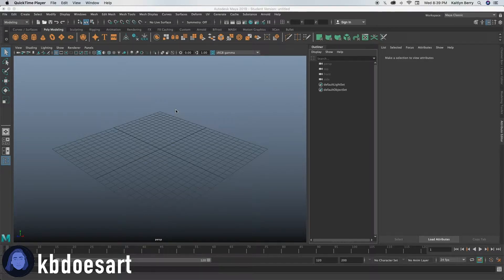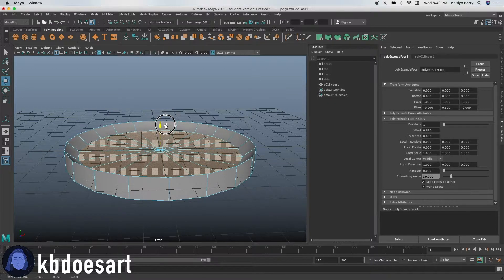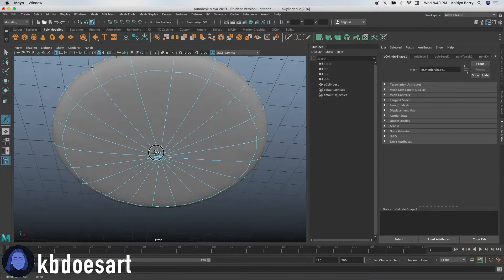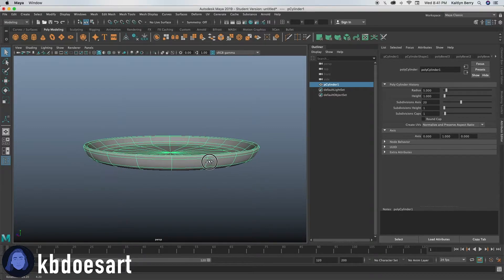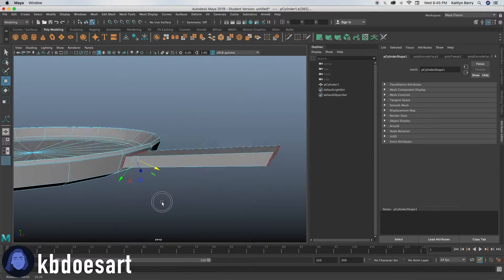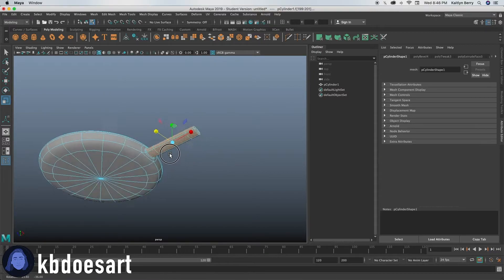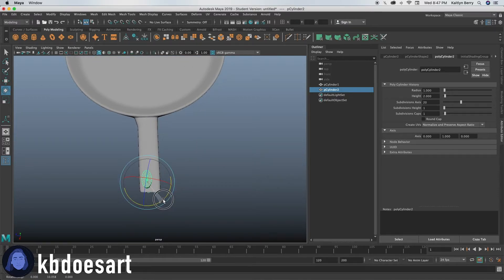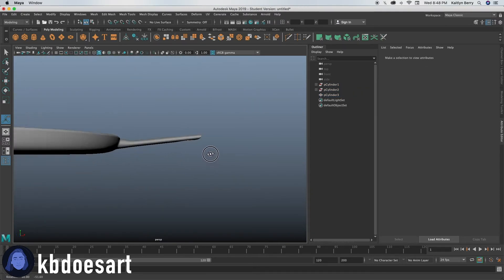Modeling a Pan - Maya Tutorial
In this tutorial, I walk you through modeling a pan in Maya! I hope you guys enjoy!

NEW TUTORIAL PREMIERES EVERY MONDAY AT 5 PM!